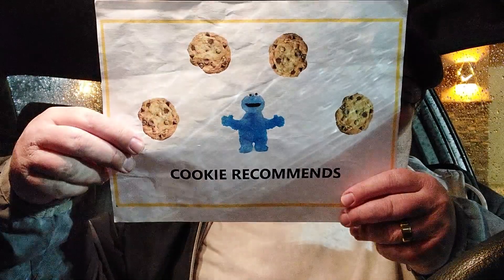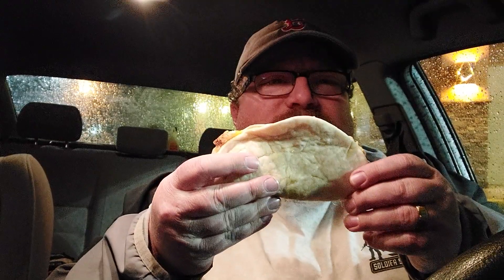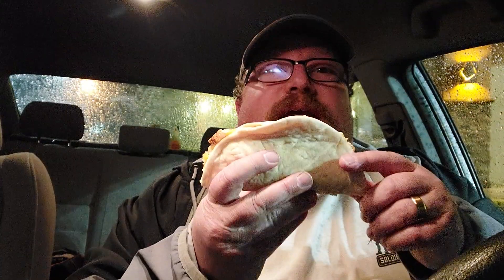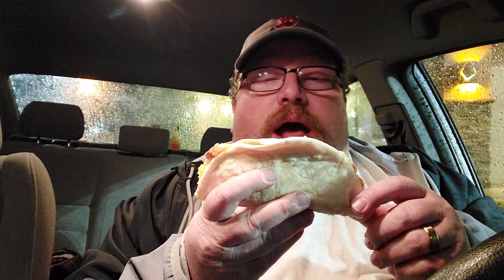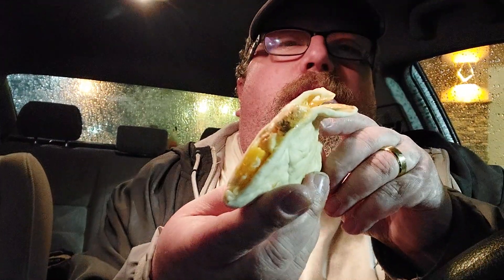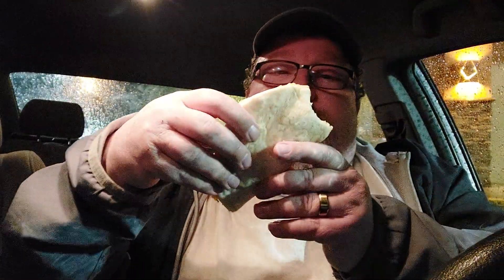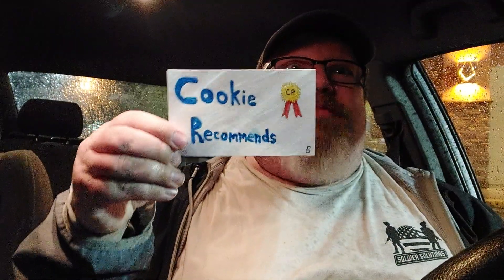3-Cheese Chicken Flatbread Melt--Taco Bell (Cookie Recommends, Series 2, Episode 10)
Today we are at Taco Bell, trying their new 3-Cheese Chicken Flatbread Melt, one of their new "$3 or Less Cravings Value Menu" items.  Will this new item be a winner?  More importantly, will one of my viewers be a winner?  Find out on...Cookie Recommends!
**You can win, too!  If you are one of the one's in the majority, you could win a prize! (Prize will be rewarded randomly to one of the commenters who was in the majority.  Comments must be in by 2/9/24 to count.)**